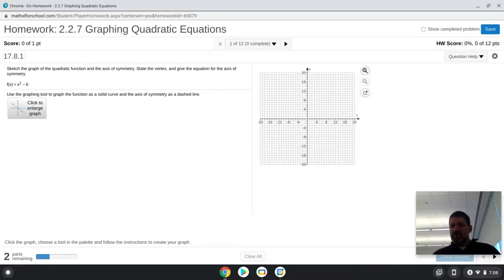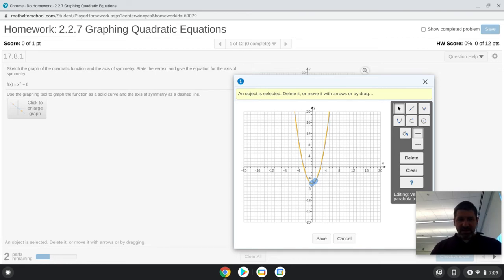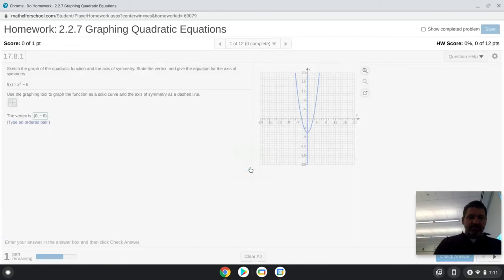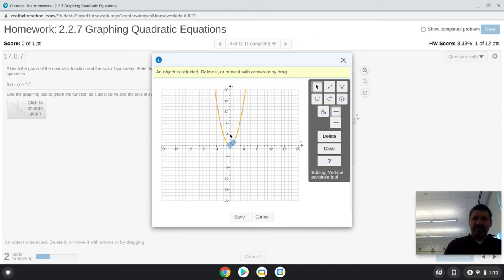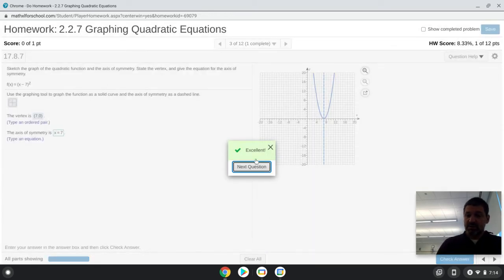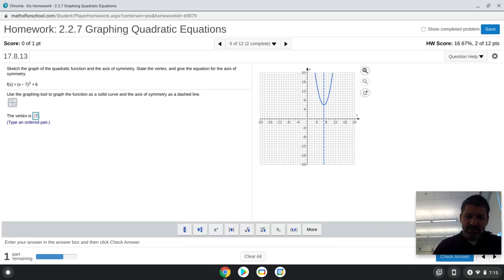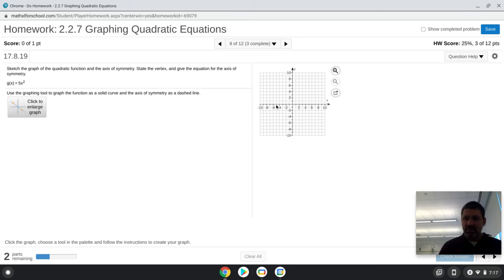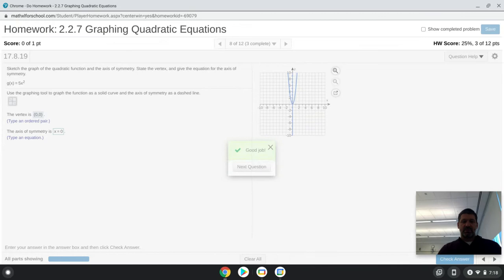2.2.7 Graphing Quadratic Equations